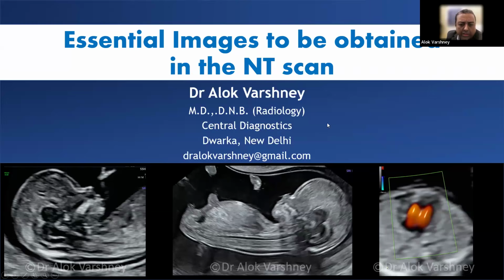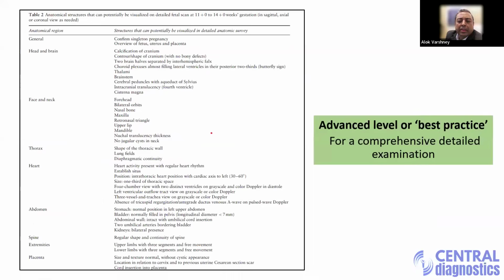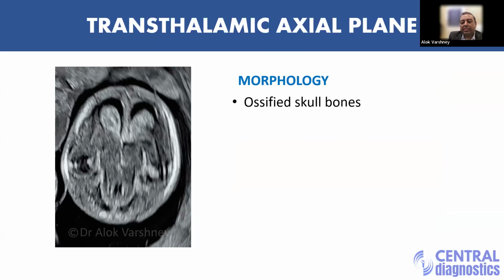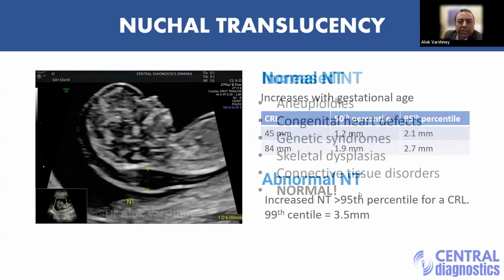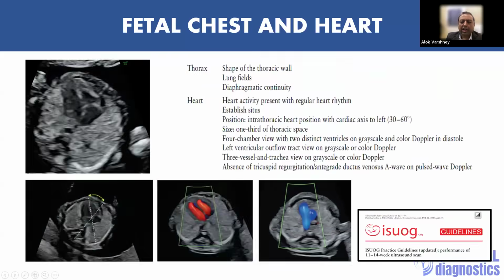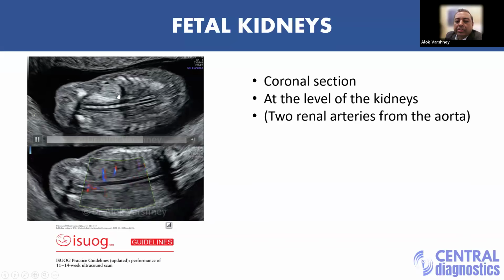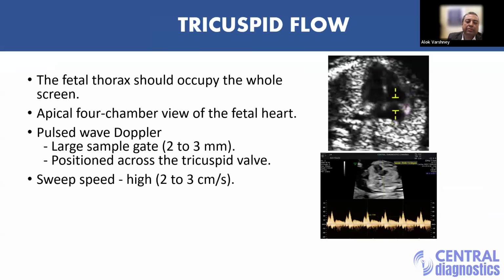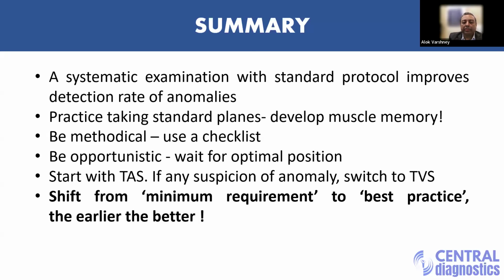Guest Lecture: AFMC: Trimester (Advanced Fetal Medicine Course with Genetics & Interventions)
Mediflick.com opens Early Bird registration for Advance Fetal Medicine Course with Genetics and Intervention (First Trimester)- Only a few seats left

📌Topics Included:

🎯9 Feb 2025 (Sunday)- Day 1

1️⃣Pregnancy Dating - Dr Jiten Kumar, Delhi
2️⃣Ectopic pregnancy (Adnexal and Non Adnexal) - Dr Jiten Kumar, Delhi
3️⃣Caesarian Scar Pregnancies and Placenta Accreta Spectrum PAS - Dr Shilpa Satarkar, Aurangabad
4️⃣Early Pregnancy; Sono embryology: Normal and Abnormal (Early embryonic development to pregnancy failure); Early Pregnancy Failure: Diagnostic criteria and prognosticating factors - Dr Shilpa Satarkar
5️⃣ ISUOG & AIUM:  First Trimester Scan Guidelines / 11-14weeks Anomaly scan: Indications and checkpoints - Dr Alok Varshney
6️⃣11-14 week Aneuploidy Screening (abnormal NT/NB/IT/DV/TR) - Dr Jiten Kumar
7️⃣First Trimester Evaluation of Fetal Heart - Dr Shilpa Satarkar
8️⃣First Trimester Neurosonogram - Dr Alok Varshney
9️⃣First Trimester Evaluation of Fetal Spine - Dr Alok Varshney

🎯16 Feb 2025 (Sunday)- Day 2

1️⃣First Trimester Evaluation of Fetal Face - Dr Alok Varshney
2️⃣First Trimester Anterior Abdominal Wall Defects - Dr Shilpa Satarkar
3️⃣First Trimester anomalies other than CVS and CNS - Dr Shilpa Satarkar
4️⃣Understanding Aneuploidy Risk Assessment from an Imaging Perspective - Dr Jiten Kumar
5️⃣Prenatal Diagnosis: Chorionic Villus Sampling (CVS) and  Amniocentesis - Dr Alok Varshney
6️⃣Ultrasound Evaluation of Multiple Pregnancies in the First Trimester and Risk Assessment - Dr. Jiten Kumar
7️⃣Genetics in fetal medicine – Dual Quadruple Markers, NIPT, karyotype, FISH, microarray, Sanger sequencing, next-generation sequencing - Dr Alok Varshney
8️⃣First Trimester Screening for PE and FGR - Dr Shilpa Satarkar

📌Kindly Note: These sessions are likely to extend beyond time

What will you get in the course -
* 👉🏼Date and Time: 9th and 16 Feb 2025 (Sundays), 8am to 5.30pm
* 👉🏼Virtual Participation (online course)
* 👉🏼Record Access for 60 Days Post-session
* 👉🏼Daily activity in WhatsApp group
* 👉🏼Basics to Advanced Fetal Medicine course for 1st Trimester.
* 👉🏼2 sessions, each 8.30Hrs, on Sundays
* 👉🏼Pre-session suggested reading
* 👉🏼Notes and Q&A of the sessions will be provided for quick revision
* 👉🏼Self-Assessment
* 👉🏼Upon successful completion, you will be awarded a certificate of completion

Visit the below link to register now and to avail early bird discount-

Join the Mediflick group to stay updated about new courses

☺Mediflick is available on Android and iOS platforms also☺